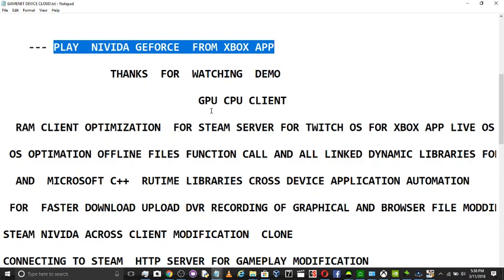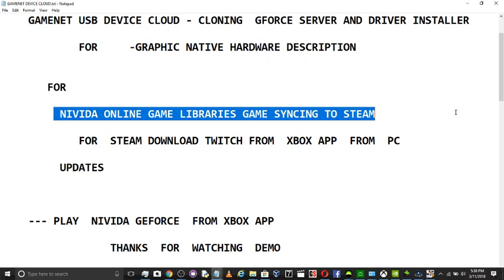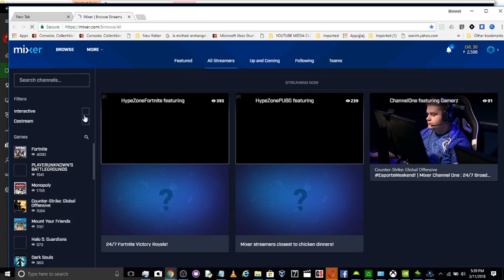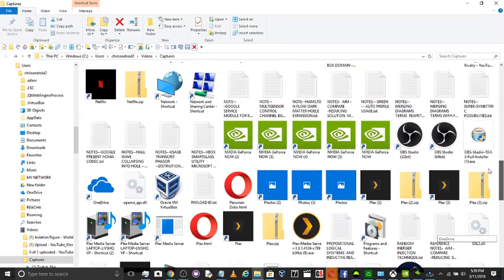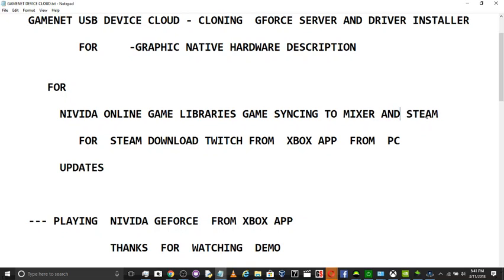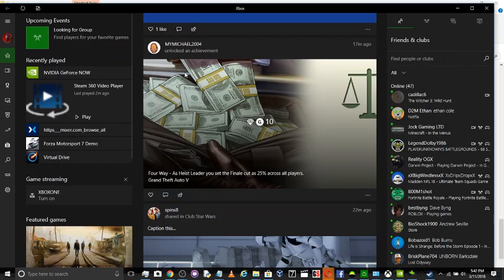Nvidia Demo in Xbox Live jn USB Game Cloud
Demonstration of   Nivida  Geforce  Server  Clone Application   in  a Cloud  Game Engine Architecture Framework  that  supports  Live  Game  Matchmaking , Account Profile  Modification, Game Title Syncing, Downloads ,  Video  Streams   Captures  on  Xbox  Live Account  , Steam ,Mixer and  Twitch , Including  Game  DVR  and  Uploads of ,Recorded  game Clips ,  Horizon  Software  GameTag  Modding  and Syncing  functionalities .Tested on    Chrome  Mozilla  Firefox Opera  Edge  browsers  on Windows 8, 10